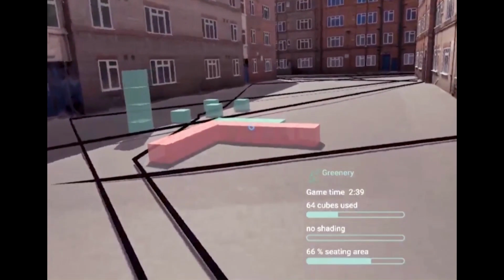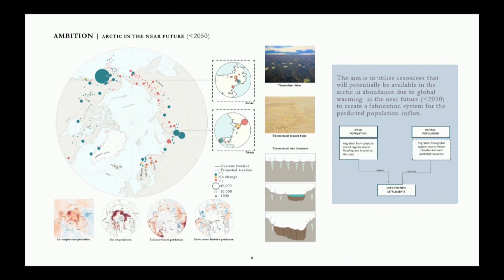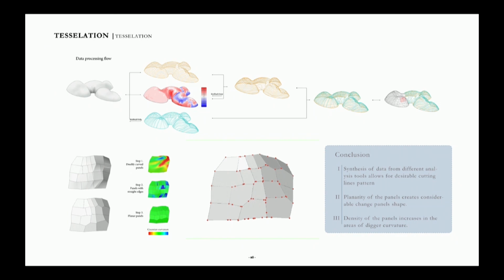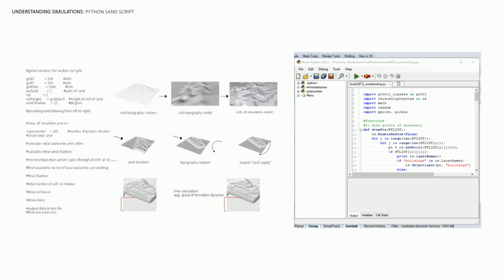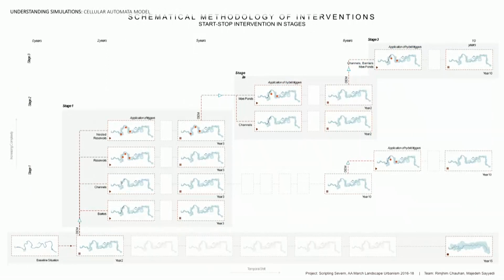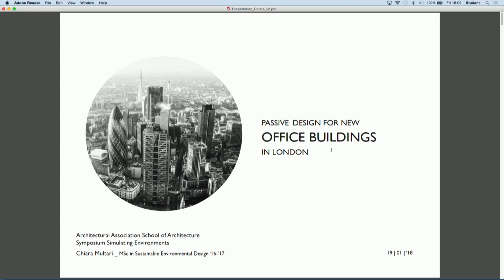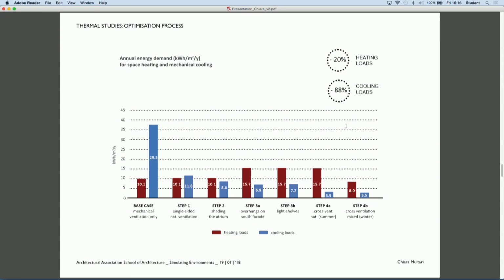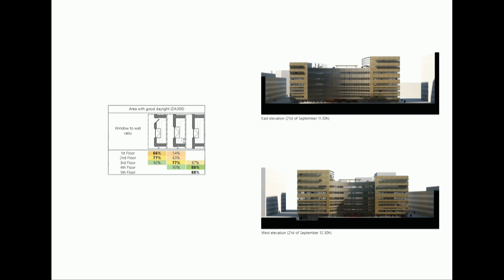Simulating Environments - SED, EmTech, L&U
19th January 2018
A Cross-Graduate School Event

The event will serve as a platform to share and discuss the varying approaches of the AA’s Graduate School Programmes. Organised as a cross-programme pinup, the event will bring together students and staff of AA Landscape & Urbanism (LU), Emergent Technologies & Design (EmTech) and Sustainable Environmental Design (SED). The aim of the event is to debate the meaning of simulation, its role and impact in design and research processes.

Speakers include students of EmTech, Landscape & Urbanism, Sustainable Environmental Design (SED)